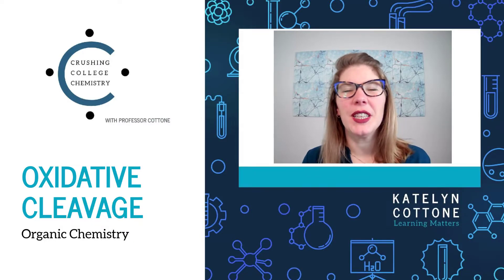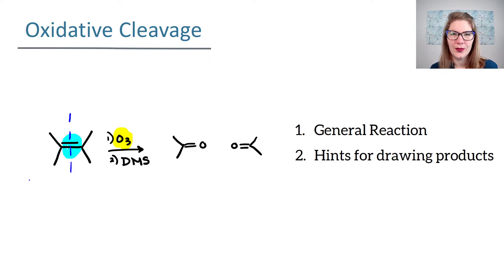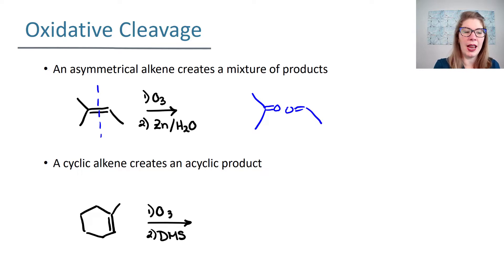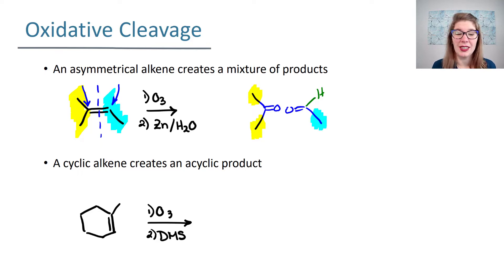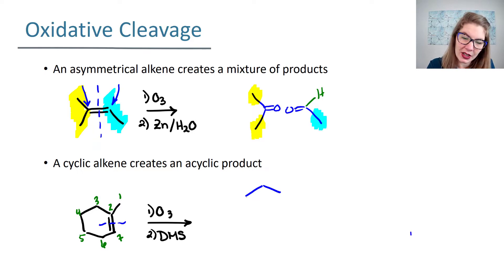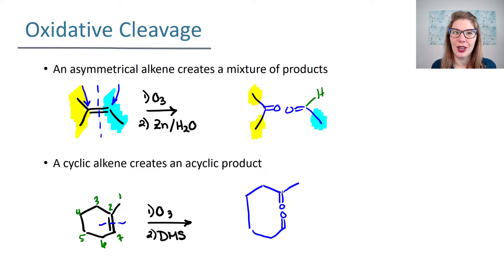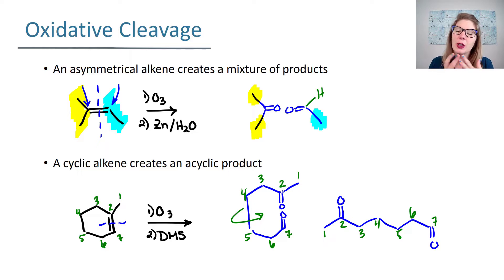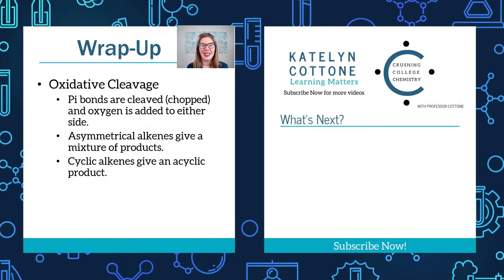Oxidative Cleavage - Organic Chemistry - Learning College Chemistry